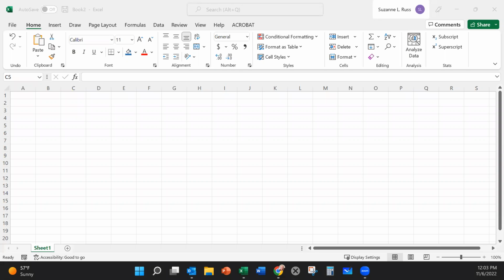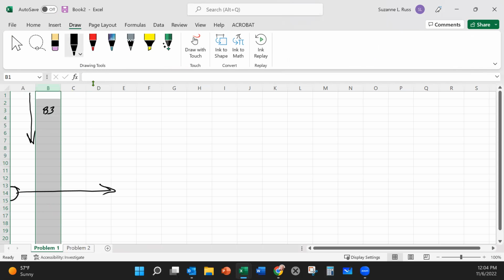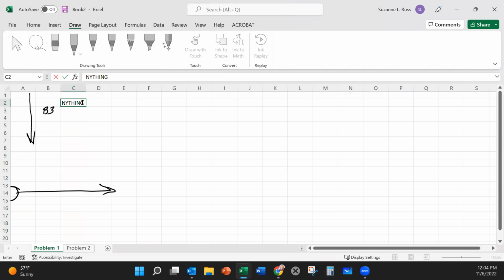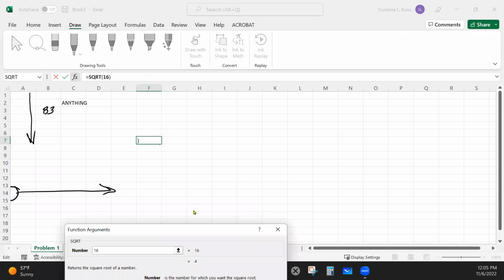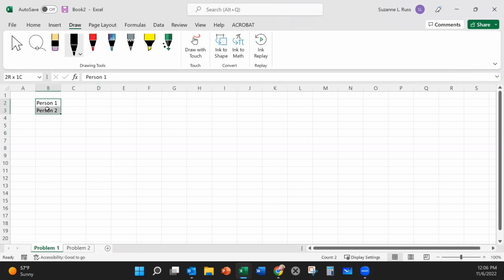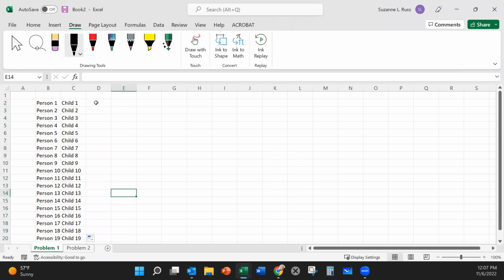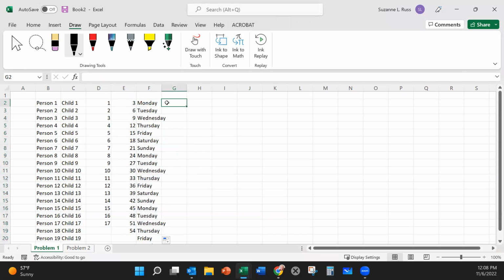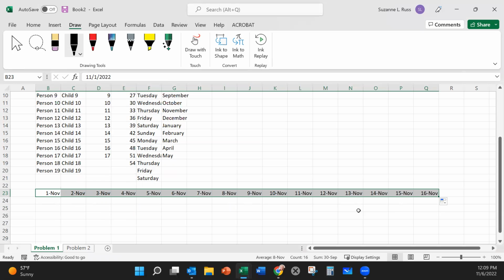Excel 2, Basics